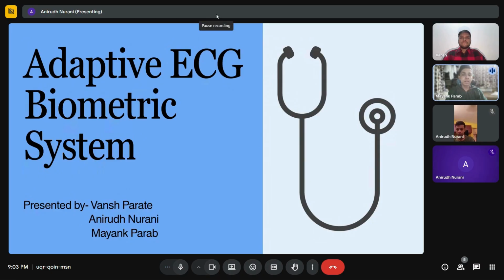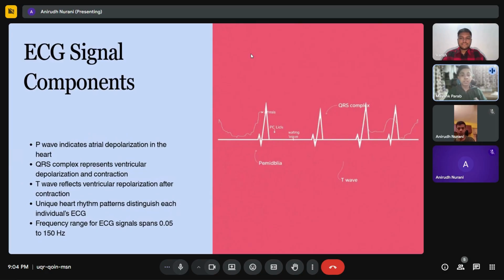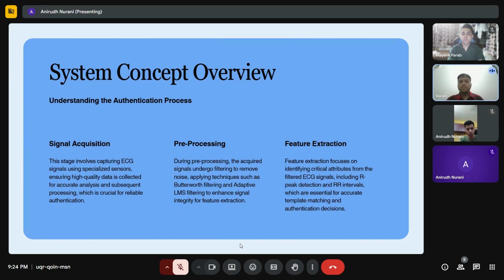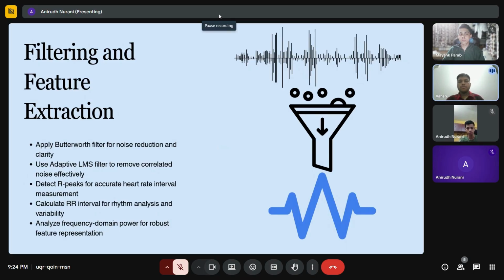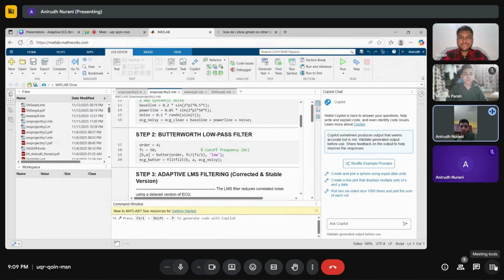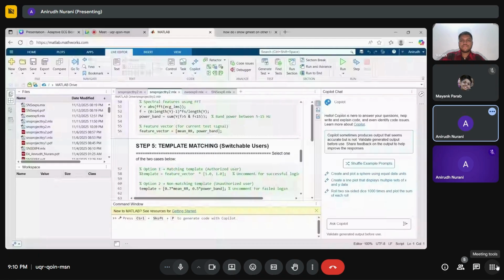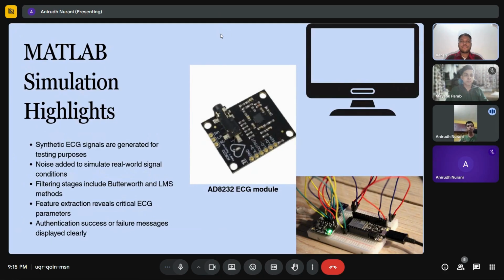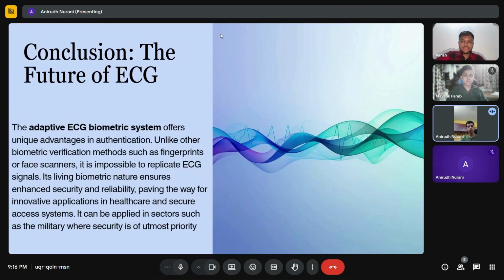ECG based authentication